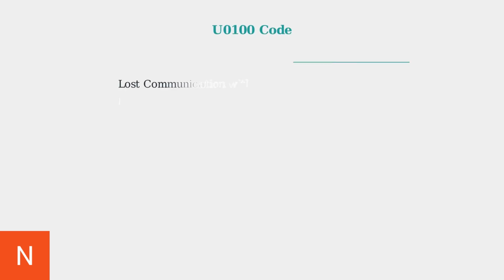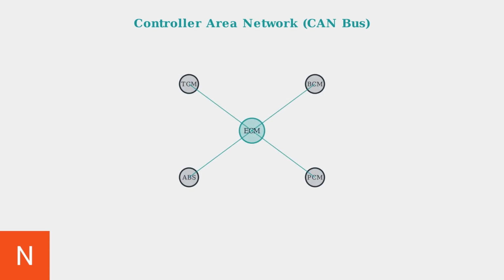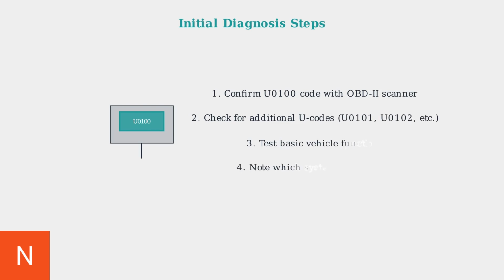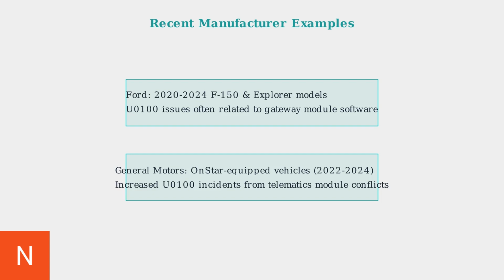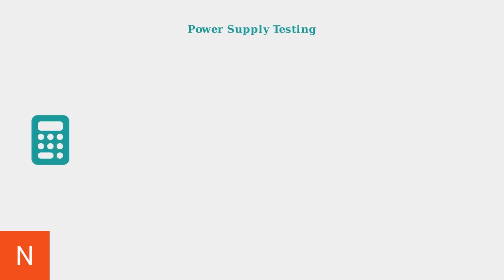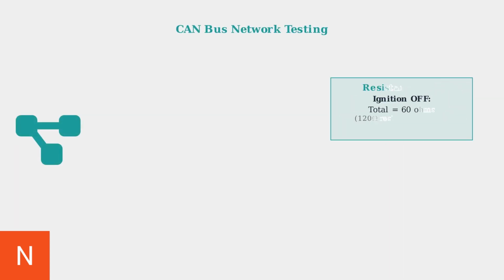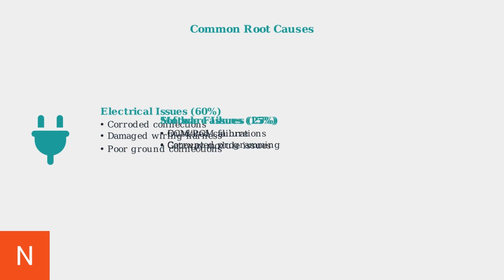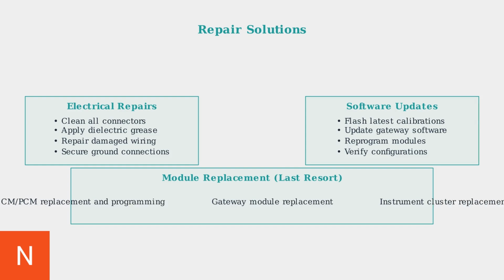How To Fix U0100 Code – Lost Communication with ECM/PCM Diagnosis & Solutions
Discover effective solutions for the U0100 code, addressing lost communication with ECM/PCM. Get expert diagnosis tips and restore your vehicle's performance.